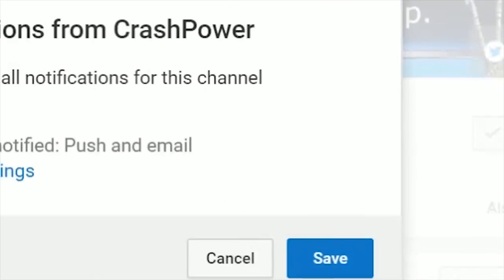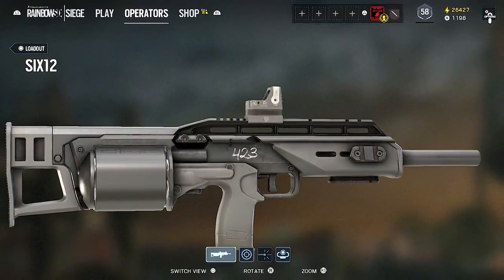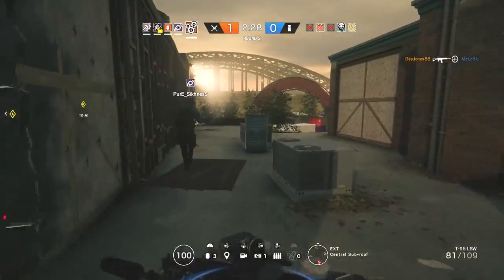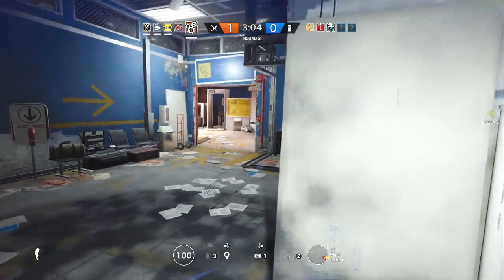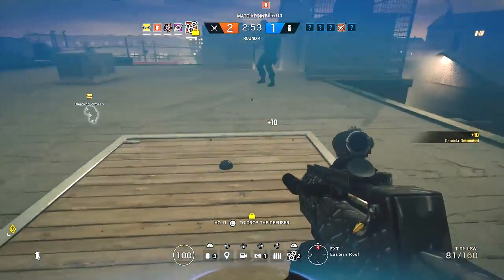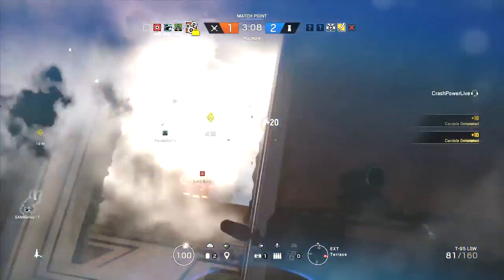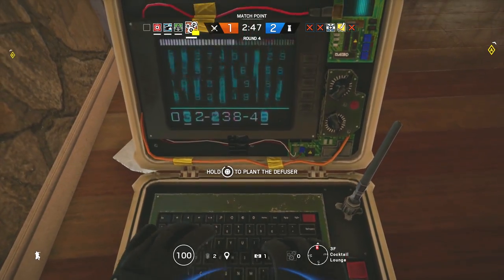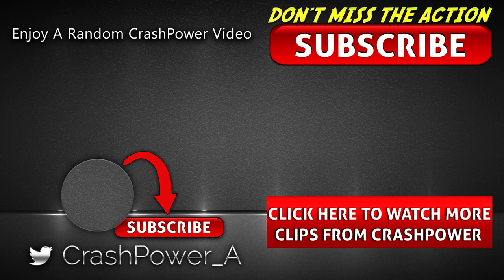HOW TO USE YING OPERATOR in Rainbow Six Siege Operation Blood Orchid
Rainbow Six Siege YING Operation Blood Orchid! New 2017 Blood Orchid Operator Ying!

I love talking to you guys and getting know you! THANK YOU for your continuing support! Rating my videos and leaving a comment is ALWAYS appreciated!